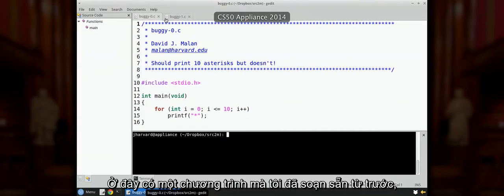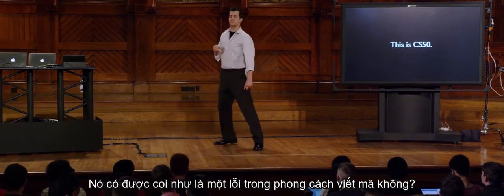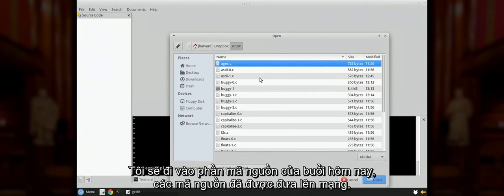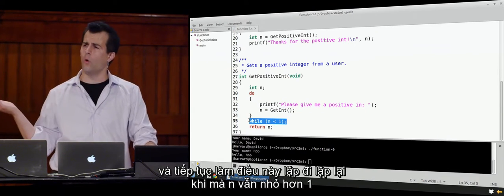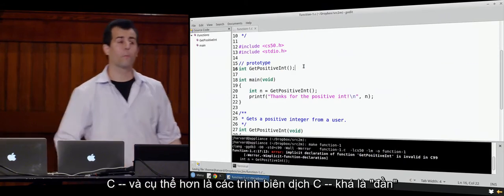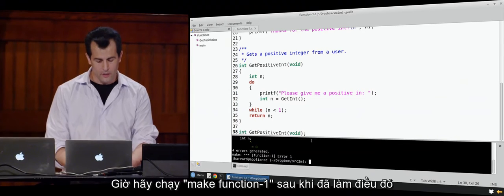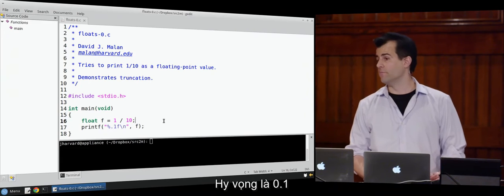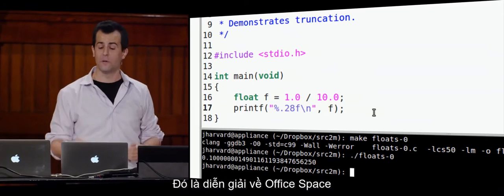Nhập môn Khoa Học Máy Tính, Vietsub bởi kienhoc.vn - Harvard CS50 - Tuần 2, buổi 1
Bài giảng đầu tiên của tuần 2 môn Nhập môn Khoa Học Máy Tính CS50 do giáo sư David Malan của trường đại học Harvard giảng dạy, phụ đề Vietsub bởi Kiến Học. Nội dung bài giảng bao gồm việc sửa lỗi, vòng lặp, hàm, cách máy tính lưu trữ thông tin, ép kiểu, tính không chính xác.

Đăng ký tại để học toàn bộ khóa học với đầy đủ bài kiểm tra, bài thi, cũng như được cố vấn khóa học giải đáp thắc mắc về nội dung khóa học.

Tham gia thảo luận, đặt câu hỏi, và nhận câu trả lời từ các cố vấn và các bạn học khác trên Facebook group Cùng Học Tại Kiến Học

Like Facebook Kiến Học để nhận thông tin về các khoá học mới và các tin tức khoa học thú vị

Tìm hiểu về Kiến Học và những lợi ích mà Kiến Học mang lại